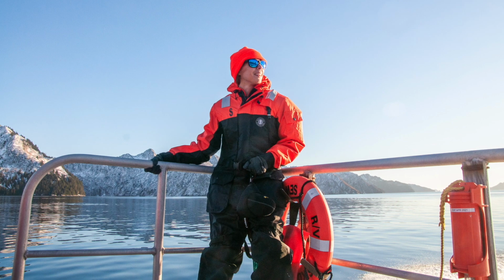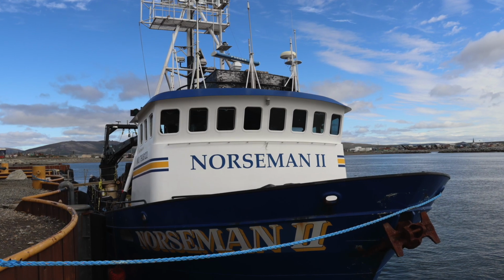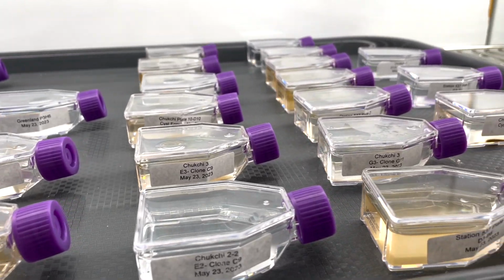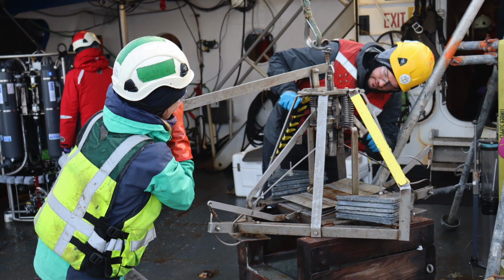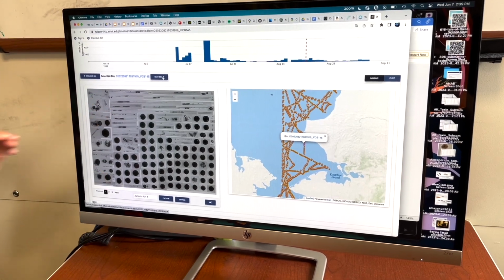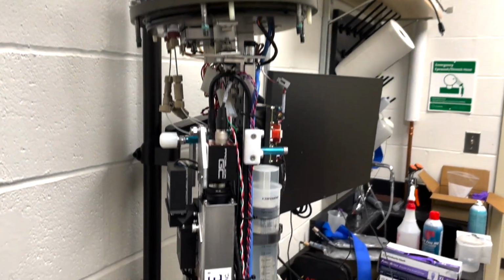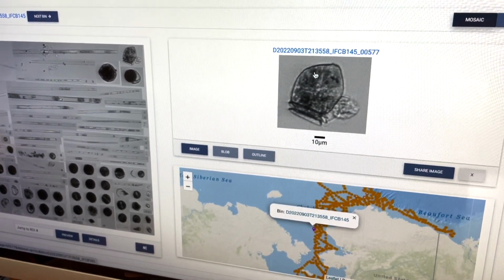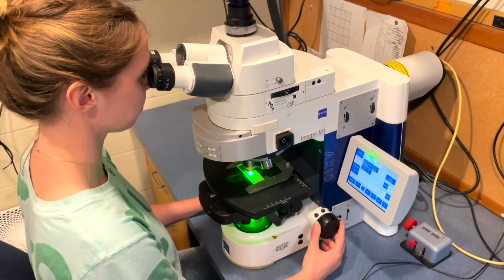Witness Community Highlights July 2023 - Harmful Algal Blooms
In this short video produced by and for Witness Community Highlights, (Arctic Research Consortium of the US), Evie Fachon, Anderson Lab, Wood Hole Oceanographic Institute, talks about her work researching Harmful Algal Blooms in the Arctic.

This video was produced by Joed Polly (ARCUS) for Witness Community Highlights, supported by the National Science Foundation under Cooperative Agreement No. PLR-1928794.